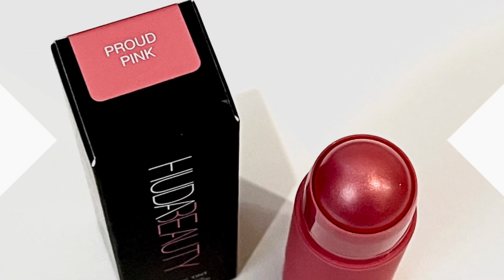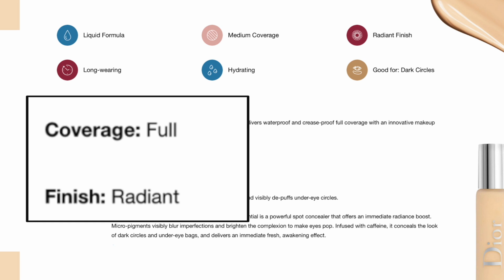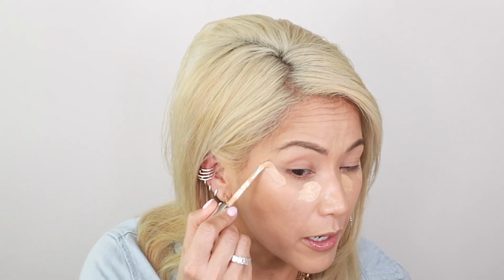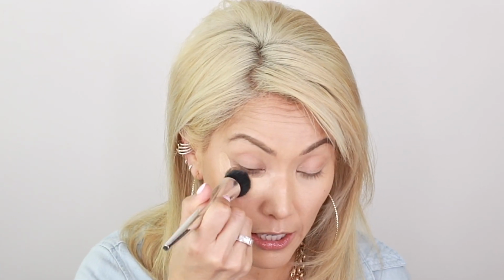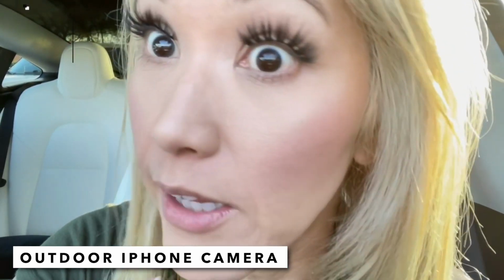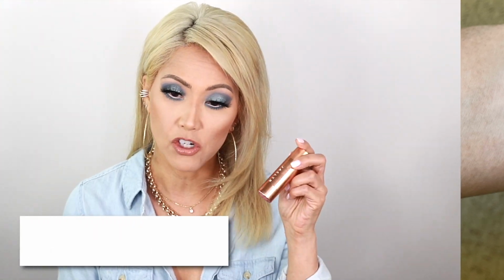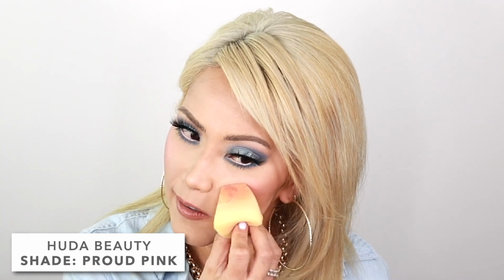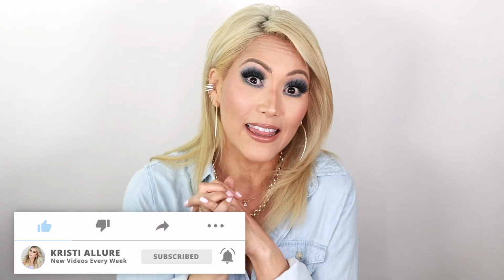DIOR BACKSTAGE CONCEALER | HUDA BEAUTY BLUSH STICKS | LAURA MERCIER CREAM BLUSH | SEPHORA HAUL 2022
Location: Newport Beach, Ca

|| JEWELRY:
Melinda Maria
Initial K Necklace Worn
Beaded Necklace

BK Beauty
Wayne Goss
Sonia G

Sephora Canada
Charlotte Tilbury
Pat McGrath

|| TIME STAMPS:
0:00 Intro
2:52 dior backstage vs dior skin correct
4:02 Dior Backtage Details
4:58 Dior Backstage Swatch Comaprisons
7:29 Dior Backstage Application
9:39 Concealer Rankings
14:18 Outdoor Wear Test
19:39 Huda Blush Stick
21:30 Laura Mercier Tinted Blush
26:42 Final Thoughts/Rankings